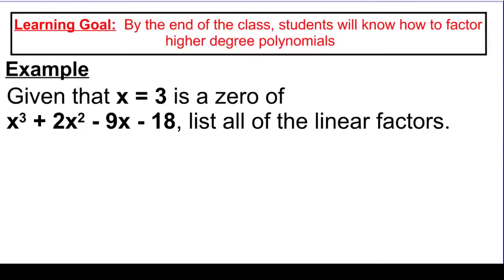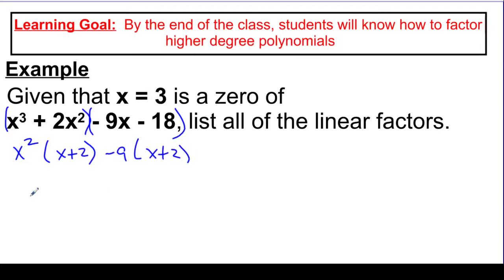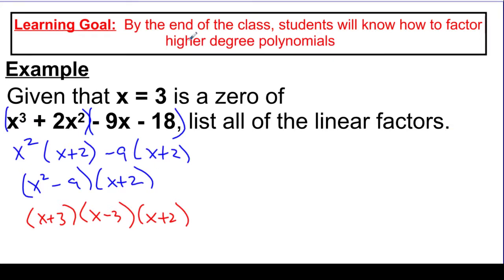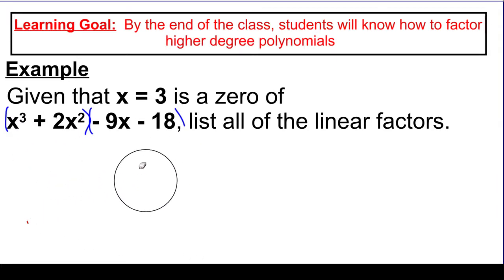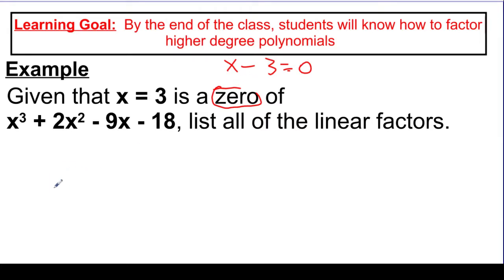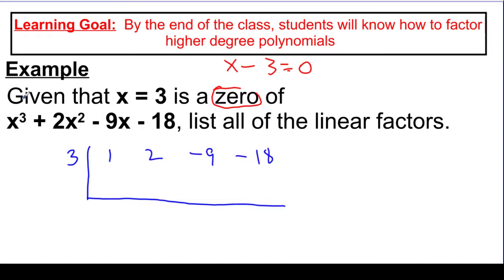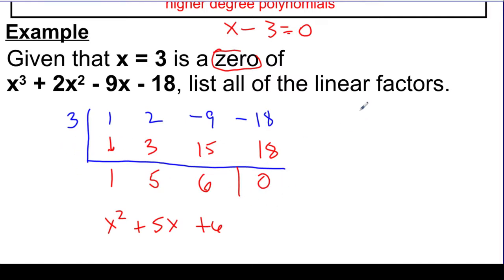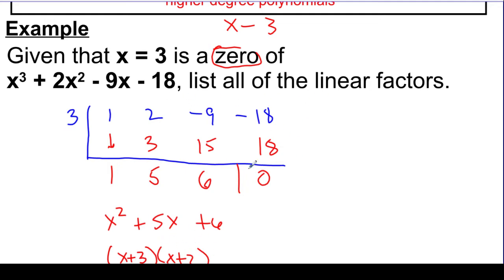Video 18 Part 2 Factoring using the Grouping Method